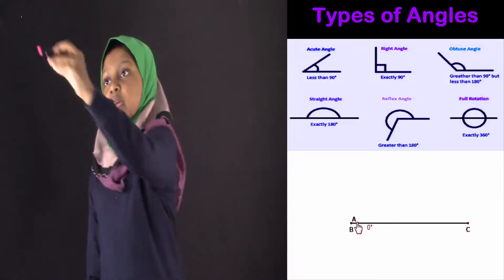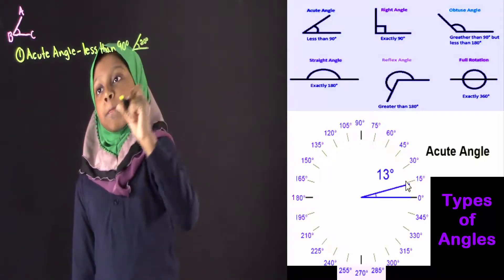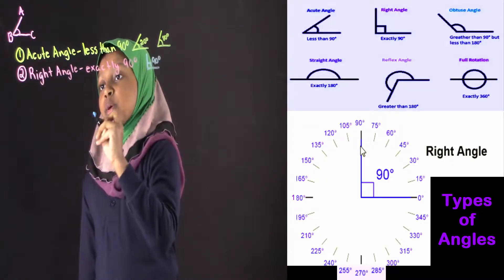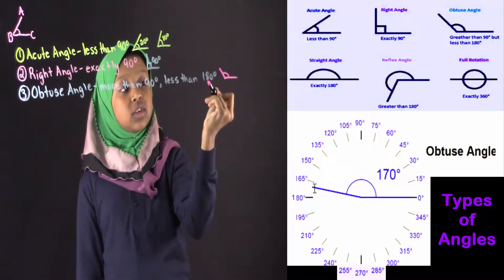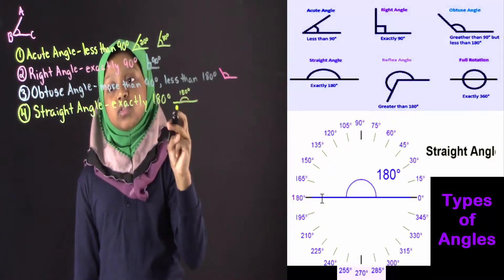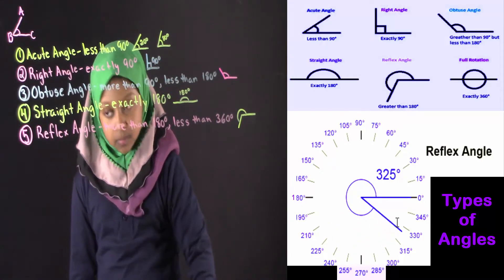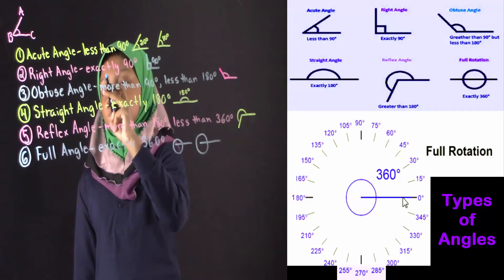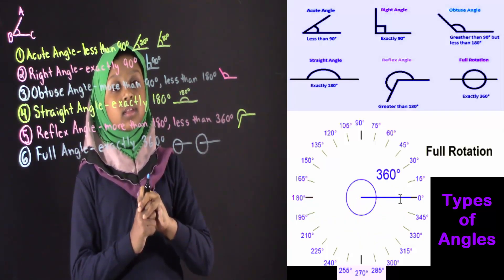Types of Angles